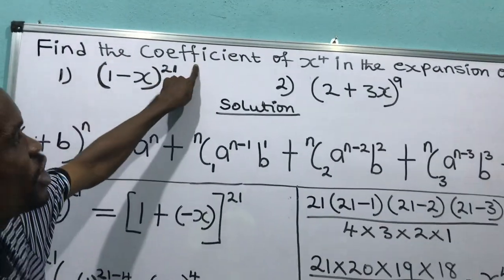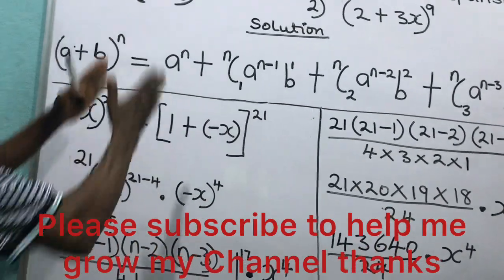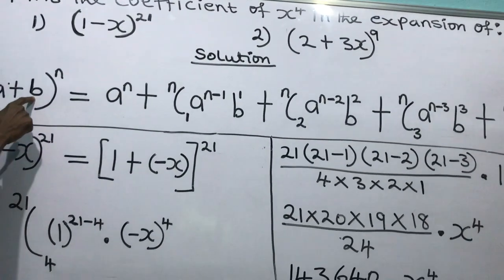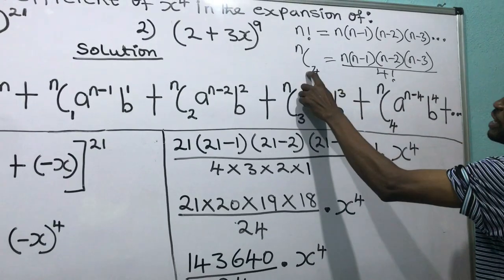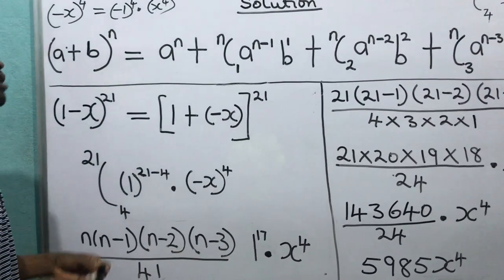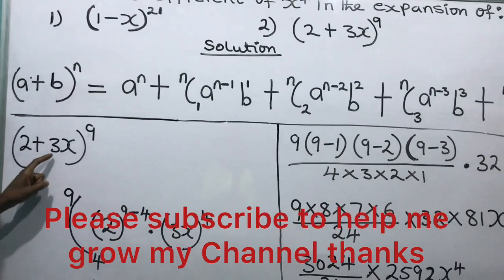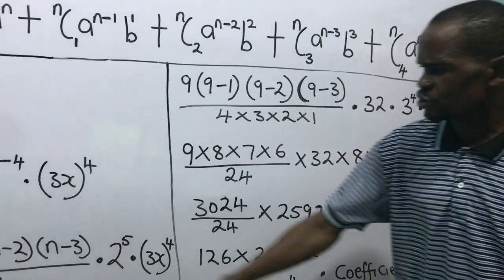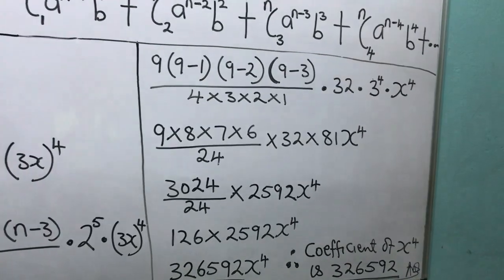How to find the coefficient of a term in a given Binomial expansion of (1 - x)21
How to find the coefficient of a term in a given Binomial expansion (1 - x)21